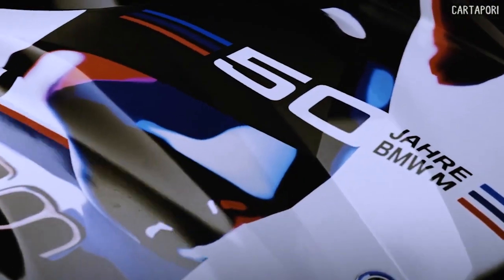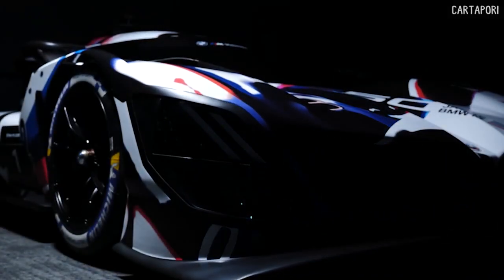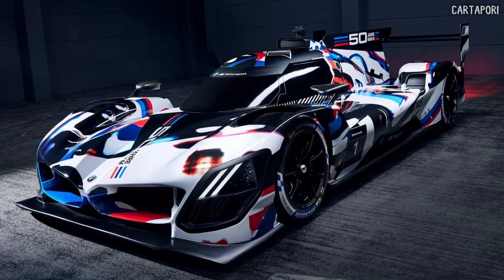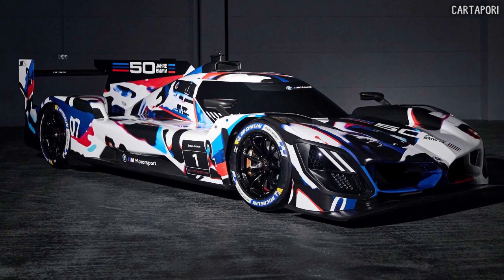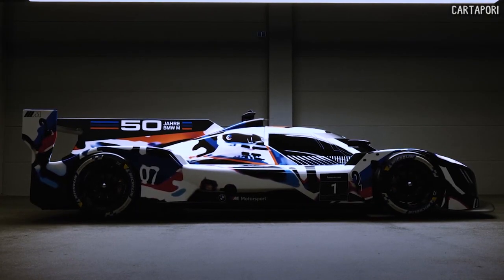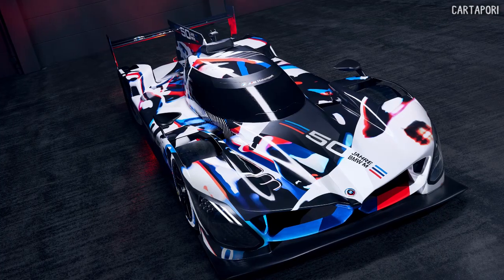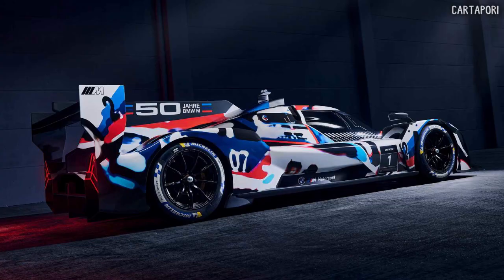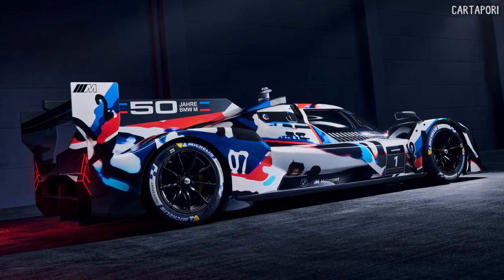The BMW M Hybrid V8 Is BMW's Next Great Racing Car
BMW's M Hybrid V8 LMDh Race Car Debuts Rad Livery for Testing
The M Hybrid V8 will compete in the IMSA WeatherTech SportsCar Championship. The BMW M Hybrid V8 Is BMW's Next Great Racing Car
The M Hybrid V8 may have the least imaginative name in racing, but it is unmistakably a modern BMW. BMW is the latest automaker jumping into the LMDh ring, releasing the first images of its new M Hybrid V8 race car. While the M Hybrid V8 is wearing an awesome M-themed camouflage livery for testing purposes, this gives us a great look at how cool the race car's design is.